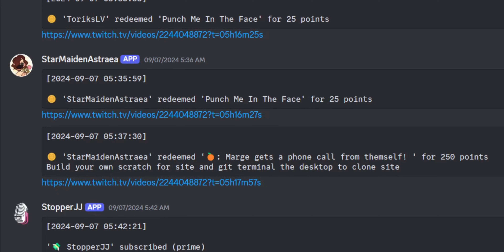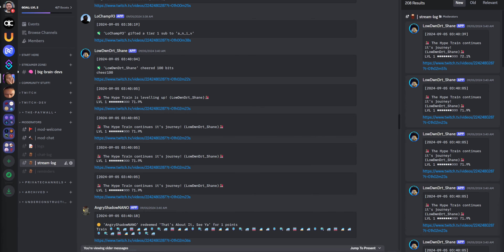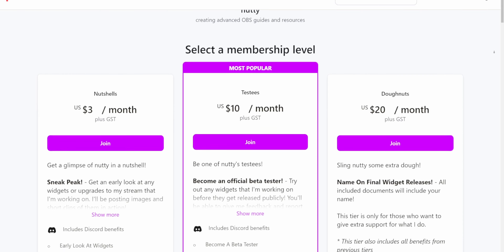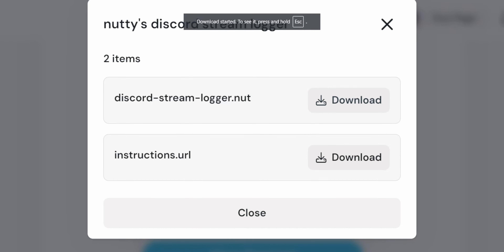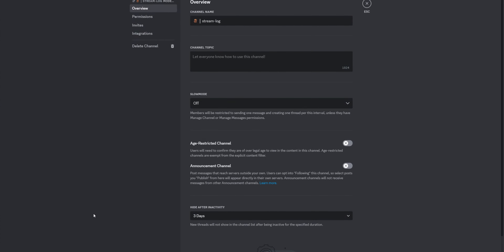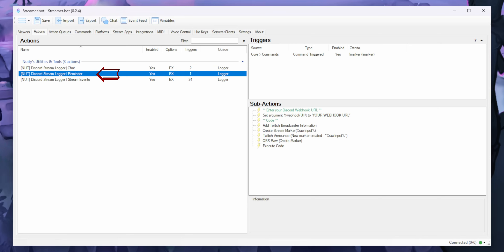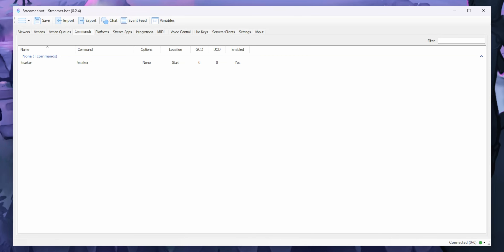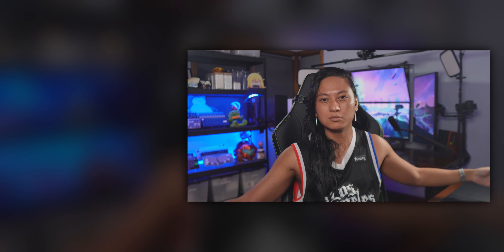Send Your Sub/Follow Alerts To Your DISCORD Server!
=== SOCIALS ===